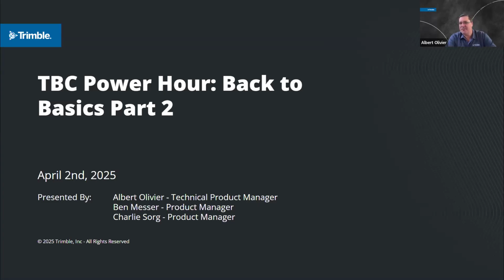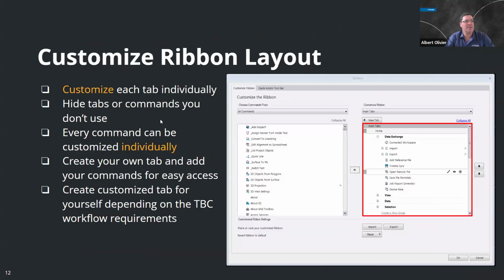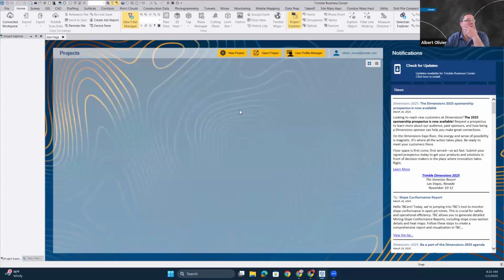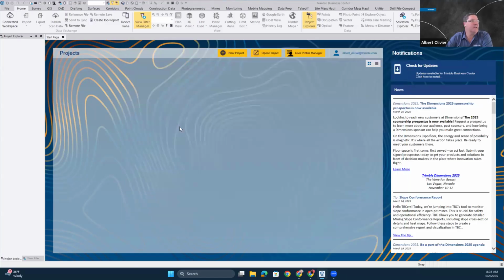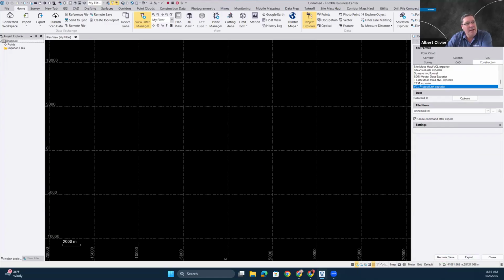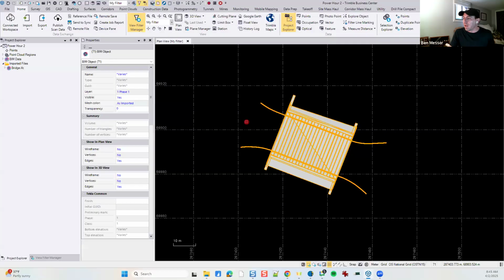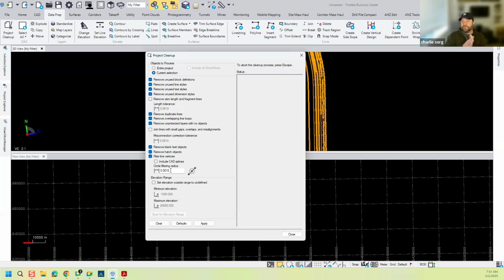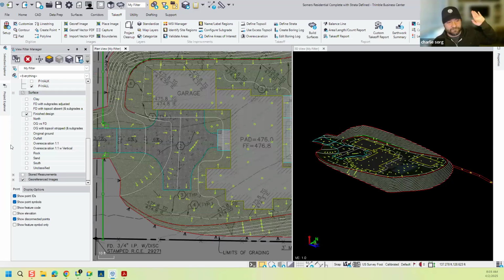TBC Power Hour - Back to Basics part 2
This video is the second in the "Back to Basics" series, covering fundamental TBC software features and functionalities. Geared toward both new and experienced users, the session will review essential workflows, data management techniques, and best practices to maximize efficiency and productivity. The TBC team will also share FAQs and personal "workflow hacks."

Available as shown in TBC [ver. 2024.10 and later. Need demo datasets?